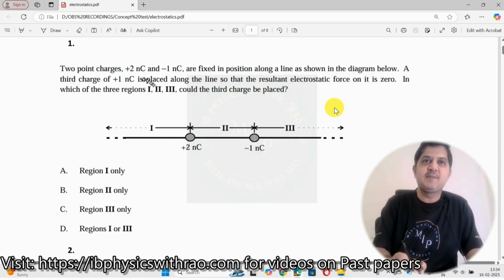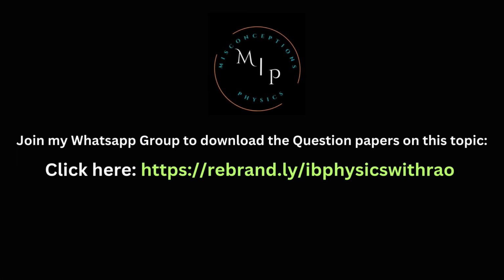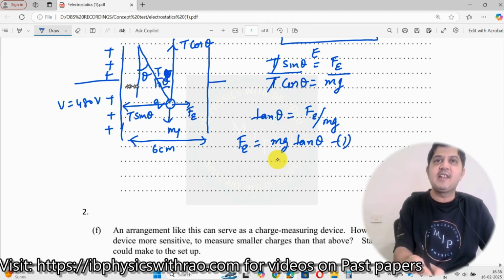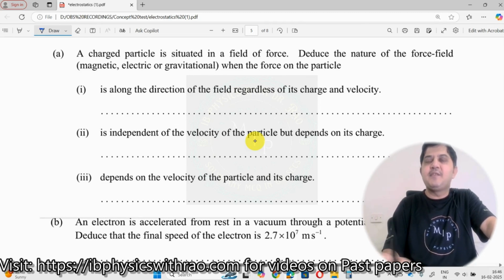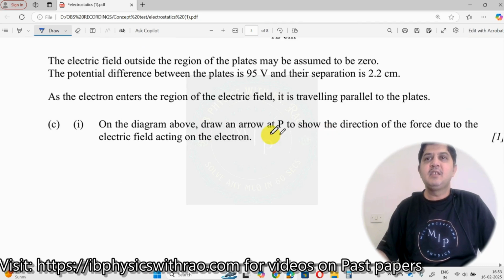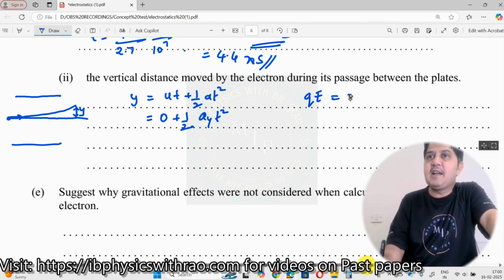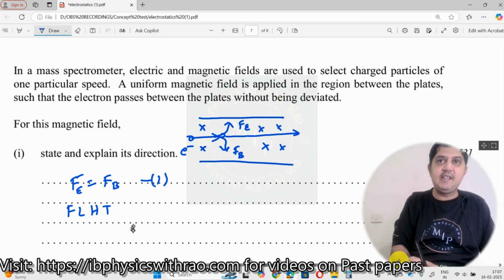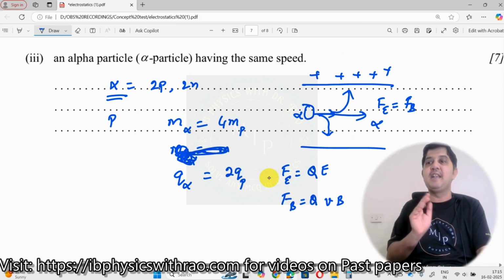T1. 📢 Concept-Wise Mock Test on Electric Forces & Fields – Get Your Exam Practice Started! 🚀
I conducted a mock test yesterday on Electric Forces & Fields for IBDP/AS Physics students! 🔥

📝 How This Helps You Ace Your Exams:
✅ Step 1 – A detailed concept discussion video (with student interaction + problems) was uploaded to help you understand the topic.
✅ Step 2 – A question paper was shared in my WhatsApp group for practice.
✅ Step 3 – The detailed solutions for this paper are now available on YouTube.

💡 What’s Next?
Next Wednesday, I will release a new concept video on Electric Potential, followed by a new test paper in the WhatsApp group. This cycle continues, ensuring you are fully prepared for your exams!

💬 Have doubts or misconceptions? Reach out! Let’s work together to clear them and aim for Grade 7!